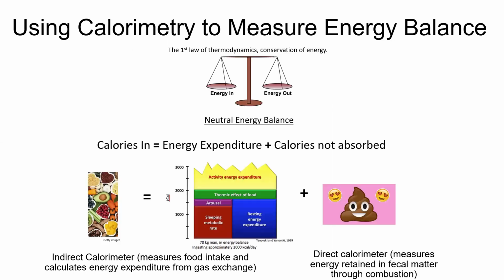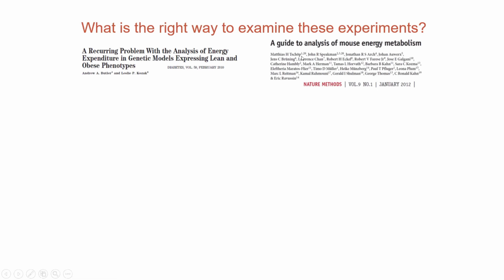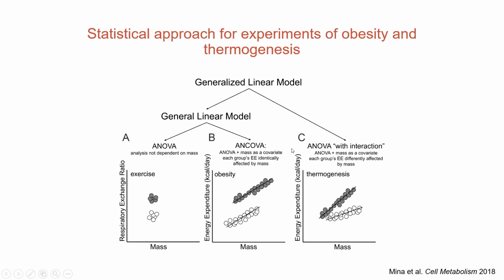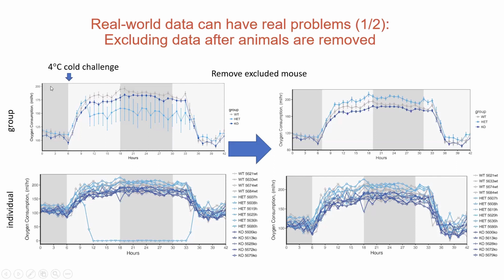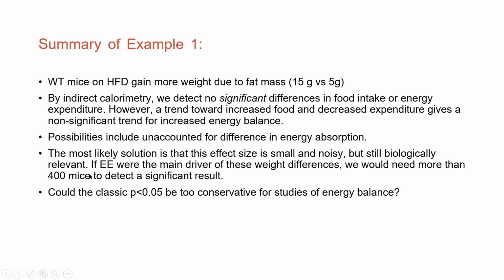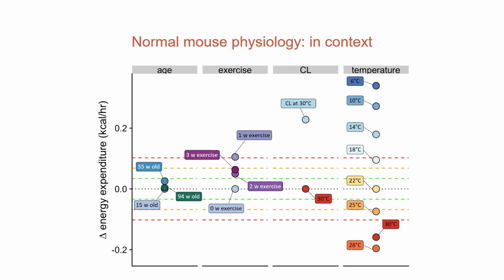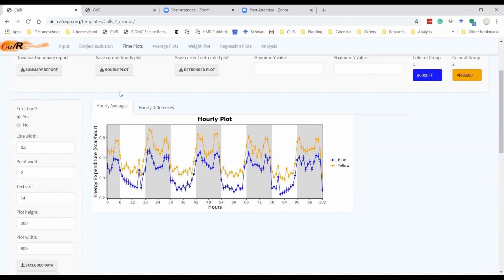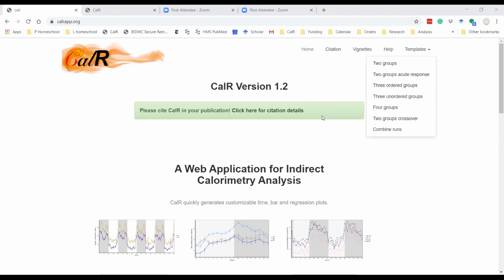dkNET Webinar: A New Approach to the Study of Energy Balance and Obesity using CalR 05/08/2020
Abstract
We report a web-based tool for analysis of experiments using indirect calorimetry to measure physiological energy balance. CalR simplifies the process to import raw data files, generate plots, and determine the most appropriate statistical tests for interpretation. Analysis using the generalized linear model (which includes ANOVA and ANCOVA) allows for flexibility in interpreting diverse experimental designs, including those of obesity and thermogenesis. Users also may produce standardized output files for an experiment that can be shared and subsequently re-evaluated using CalR. This framework will provide the transparency necessary to enhance consistency, rigor, and reproducibility. The CalR analysis software will greatly increase the speed and efficiency with which metabolic experiments can be organized, analyzed per accepted norms, and reproduced and has become a standard tool for the field.

The top 4 key questions that our tool can answer:
1. Can I reproducibly and transparently analyze indirect calorimetry experiments in under 10 minutes?
2. How hard is it to use Analysis of Covariance (ANCOVA) to determine whether my groups of animals are significantly different?
3. Is there an automated, reproducible way to exclude “noisy” outlier data from our indirect calorimetry experiments?
4. What are the key factors in determining metabolic rate of mice?

Presenter: Alexander Banks, PhD, principal investigator and assistant professor at Harvard Medical School and the Beth Israel Deaconess Medical Center.